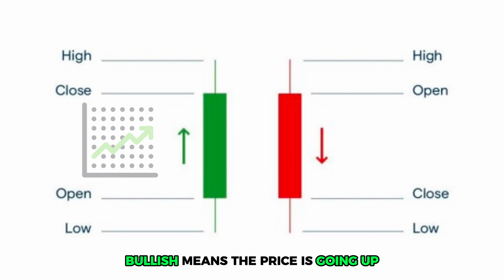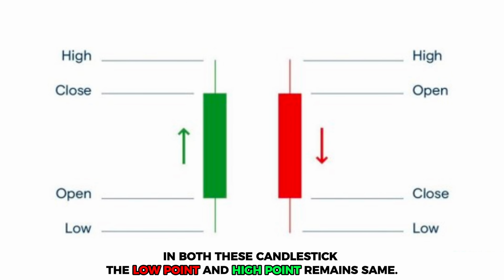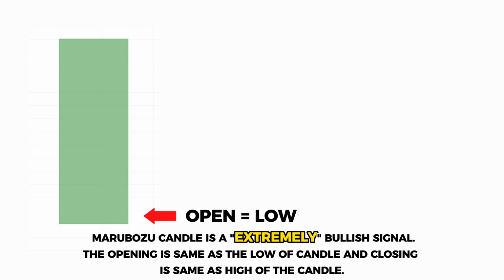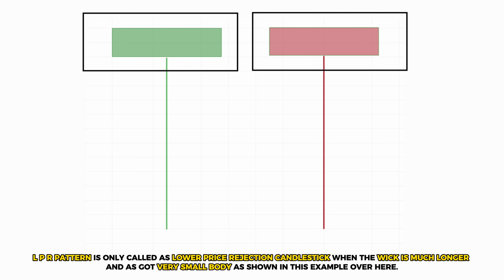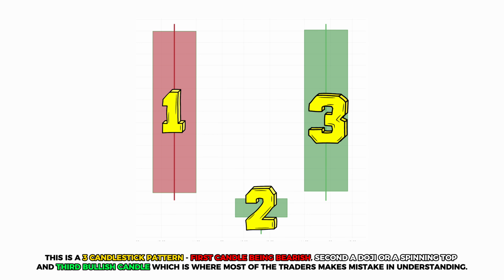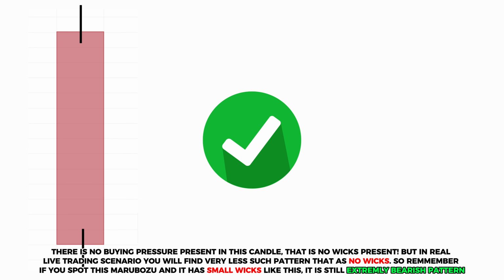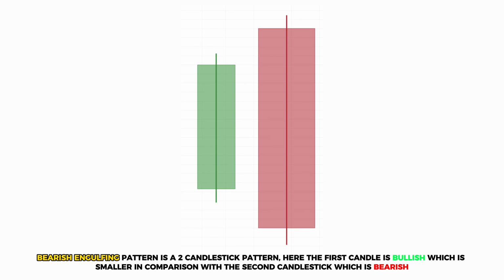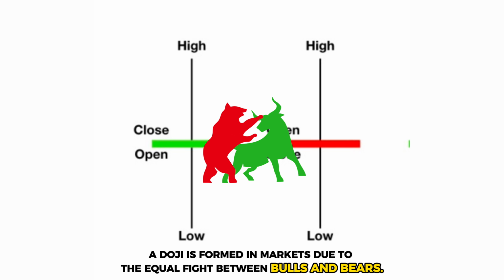How To Start Trading For Beginners | Candlestick Patterns To Master | Step-by-step Class ( 1/6 )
How To Start Trading For Beginners | Candlestick Patterns To Master Step-by-step Classes

This is the ONLY Candlestick Patterns Trading Video You Will Ever Need to watch!
This video is the Best Candlestick Patterns Trading Course that is suited for everyone. Understanding Japanese Candlesticks and Candlestick patterns is LITERALLY the most important part of trading that you must know if you want to become a profitable trader. If you don't understand candlestick charts and patterns or how to trade them, you WILL LOSE money in this market. So in this video, you will learn how to read, analyze, and trade candlestick patterns correctly! Candlestick patterns are used by many traders but are often used incorrectly.
I have started this Free "How to trade trading" for beginners series/class, where I will show you everything from the basics.

The class is divided into 6 parts

Part 1. ( 1:47 - 2:34 ) How to read and understand Japanese candlestick patterns
Part 2.  ( 2:35 - 4:49  ) Understanding wick formation in candlesticks
Part 3.  ( 4:50 - 14:10  ) Revealing my top candlestick patterns bullish, bearish, and doji candlesticks

The remaining 5 parts will be uploaded soon.